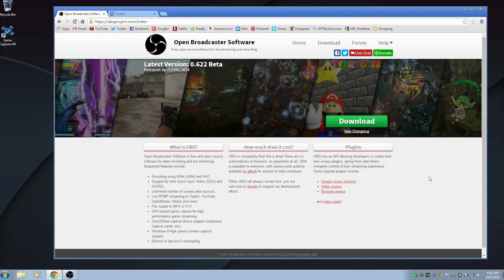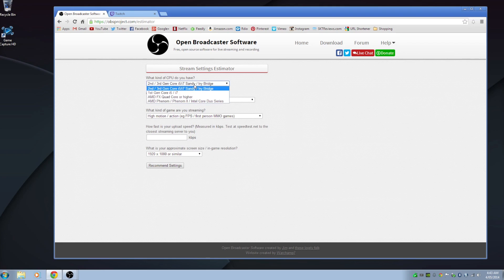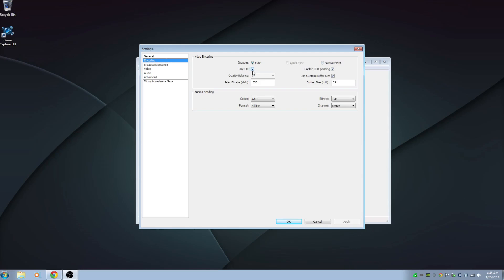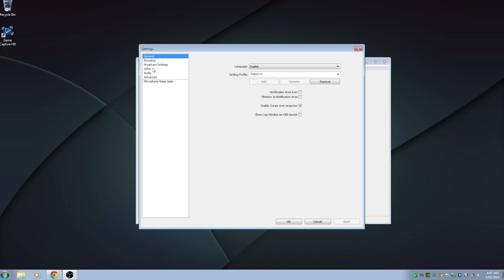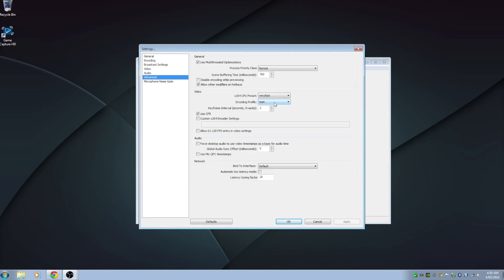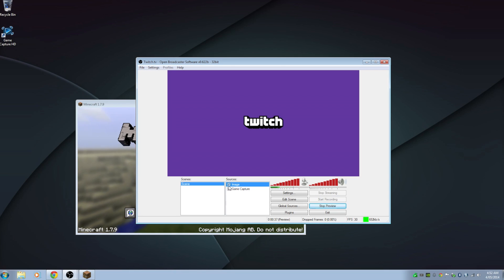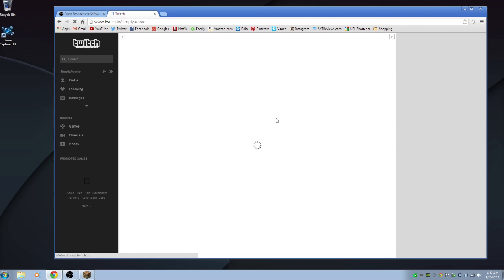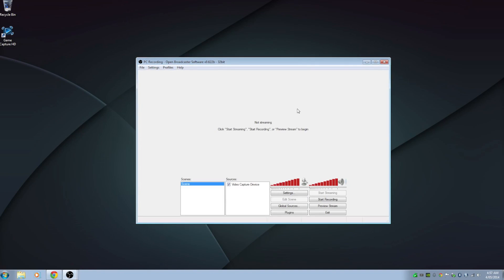How To Live Stream And Record Your PC/Console Gameplay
In this video I show how you can record your PC or Console gameplay using a free program called OBS (Open Broadcast Software). You can find a link to the software below.